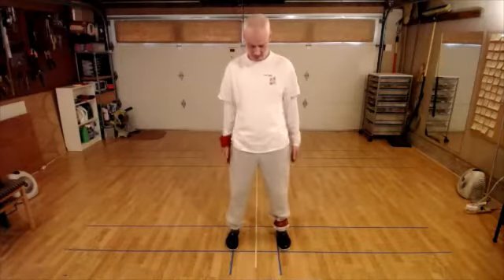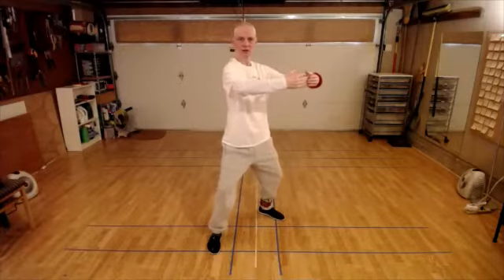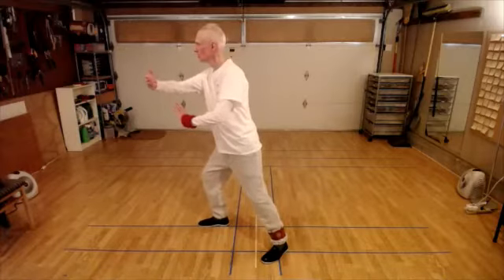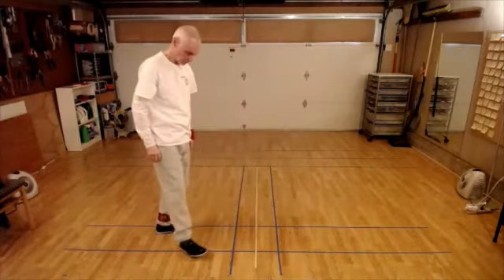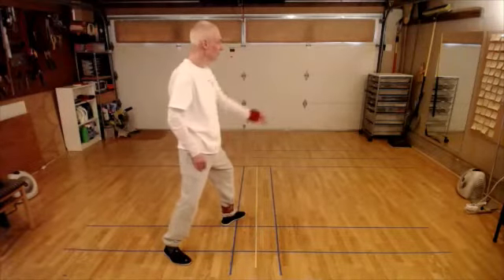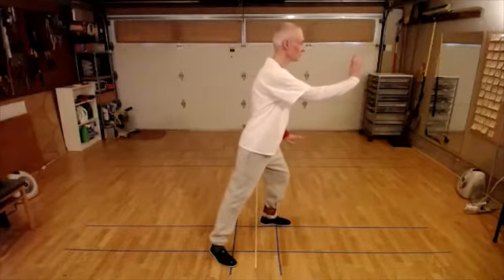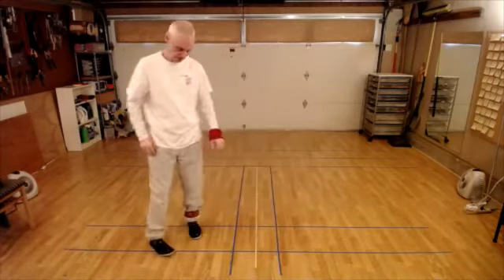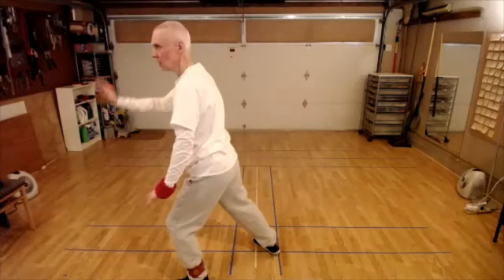3/21/22 Sec 1, Class 12, Knee brush sequence (Mon 4 pm, Pierre aka JP)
Fundamentals: Standing practice, parallel and bow stance. Practice so far (time code 10:28). Review: Left Brush Knee, Hand Strums Lute (18:48); footwork empty-bow-empty, bow-bow moving forward (26:54). New Movement: Brush knee sequence (35:56).
* See also Master Yang's practice pages in Yang Family Tai Chi Journal, Number 7 Fall 2001.

Timestamps
00:00 - Start
10:28 - Practice so far
18:48 - Review, movements
26:54 - Review, footwork
35:56 - New movement: Brush knee sequence